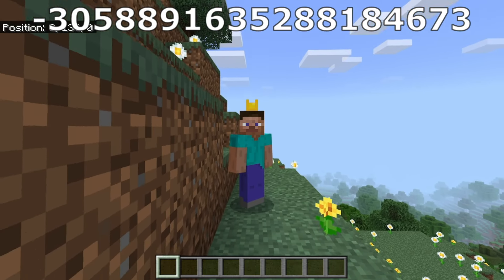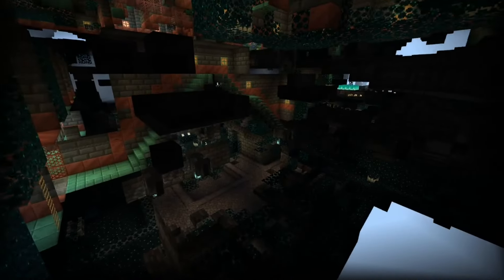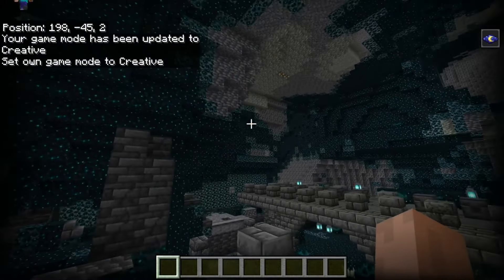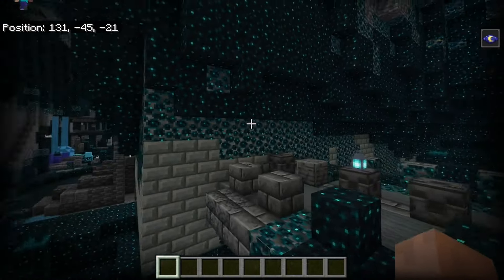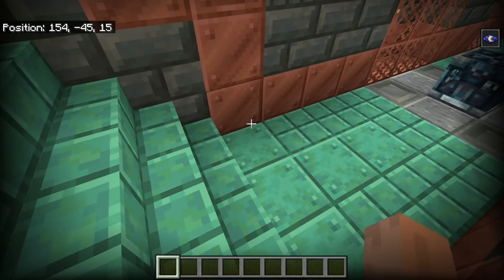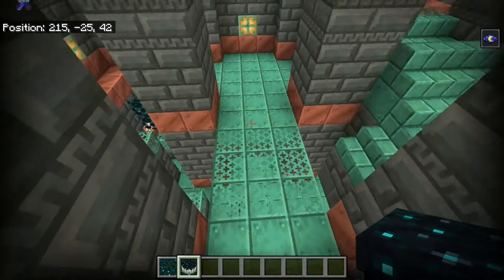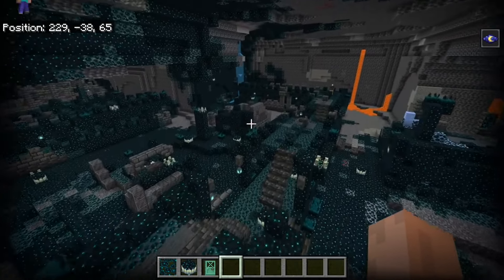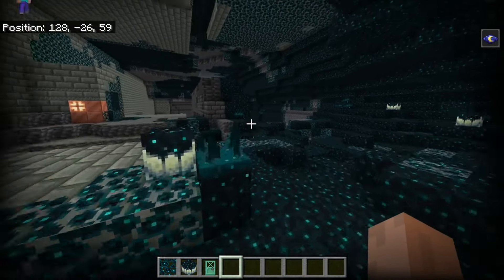This Seed Spawns A Trial Chamber And Ancient City In The Same Place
Today, I show a new seed worth checking out.

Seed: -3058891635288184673